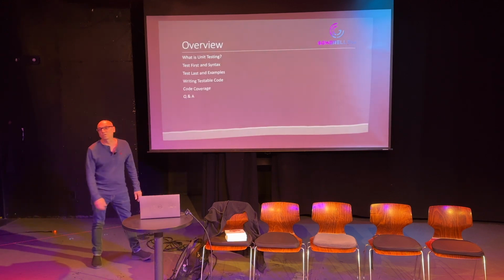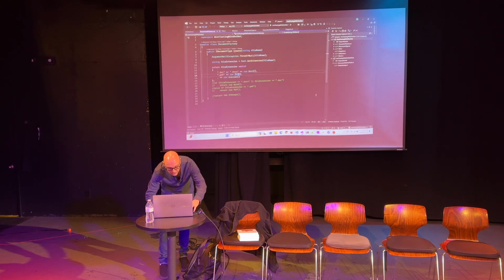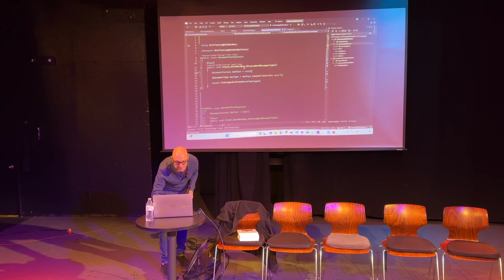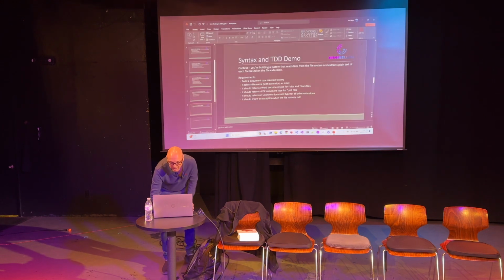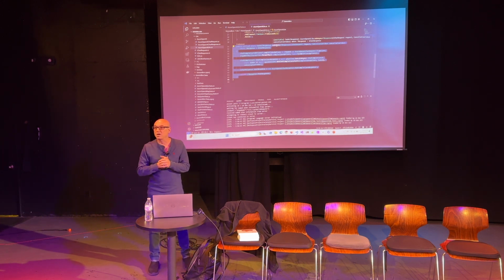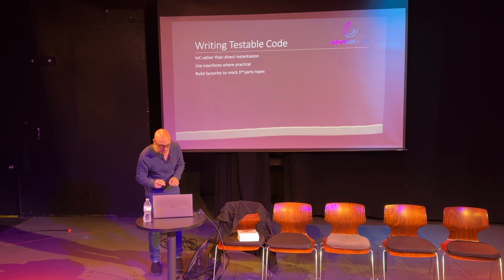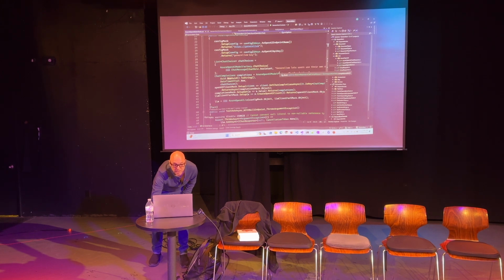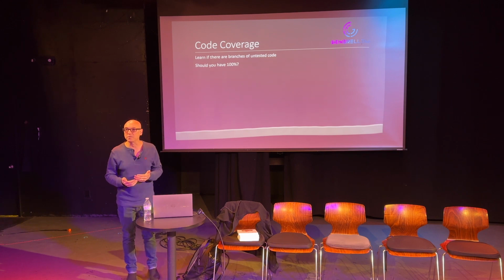Tech Alley Vegas | Vegas Programmers: Unit Testing in .NET - December 2023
Recorded at Tech Alley in Las Vegas inside the Vegas Theater Company

Joshua Copeland hosts Vegas Programmers, an open and free community of computer scientists who love to develop software.

This month we have a very special guest for the .NET world. Joe Mayo will be presenting "Unit Testing in .NET"
Unit testing is a universal best-practice for software developers, regardless of language and platform. The .NET ecosystem also has an ingrained dedication to the art and science of unit testing. In this presentation, Joe will provide an overview of what unit testing is and describe that ecosystem through the perspective of the C# developer. In addition to watching the construction of unit tests, you'll learn how tools like test runners and code coverage can help with the unit testing process. Finally, Joe will discuss concepts of writing testable code. While you’ll learn how C# developers do unit tests, another take away is a shared appreciation for building high-quality code.

Joshua Copeland is CTO of Remote Dev Force and works with clients all over the world to build high quality systems. With over 15 years as a software architect and serial entrepreneur, Joshua has gained a good blend of start-up and enterprise experience. Developing PHP applications is a big part of his day-to-day work and keeps security first-in-mind. Joshua’s team of engineers throughout the U.S. regularly work on building features for mission critical projects in Laravel/Symfony, setting up and maintaining servers with Terraform/AWS, building CI pipelines with Jenkins/GitLab/GitHub Actions, Pen-testing, and much more. He has led the Vegas Programmers Users' Group for over 7 years and loves to give back by speaking at conferences and educating the community.

Joe Mayo is an author and independent software consultant, specializing in Microsoft .NET technologies. He has written several books, including C# Cookbook: Modern Recipes for Professional Developers/O'Reilly. He also does open-source and his latest project is Generellem, which lets anyone use their own data with Generative AI services like ChatGPT. Joe lives in Las Vegas, NV and posts on X (as @JoeMayo) about various technologies, including C# and AI.